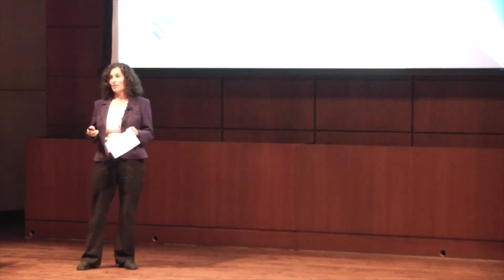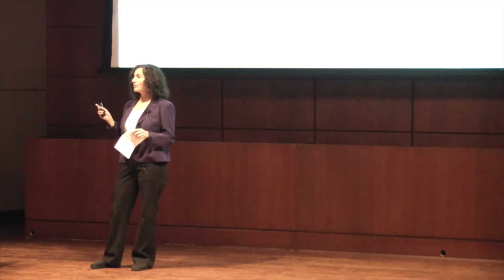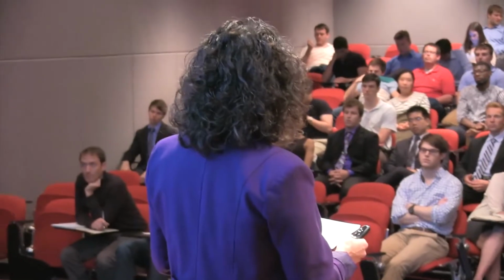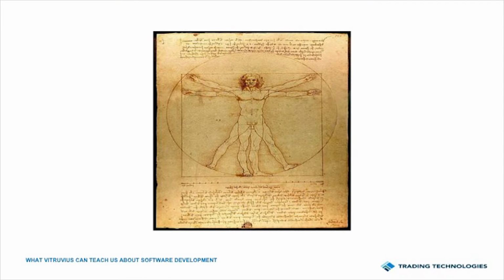Stefani Sandow, Trading Technologies - What Vitruvius Can Teach Us About Software Development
"If you're interested in getting into financial software, you should remember Vitruvius. You should create software that is solid, that is useful, that is delightful."

Stefani Sandow, product manager at Trading Technologies, shows the relationship between the Roman architect Vitruvius and software development. She discusses three key concepts of Vitruvius's teachings, Firmitas, Utilitas and Venustas, which translates to Solid, Useful and Delightful. Sandow stresses the importance of the user experience and how developers should be paying close attention to the design and interface of the software as well as its functionality. Finally, Sandow concludes by discussing the future of trading software design and function.